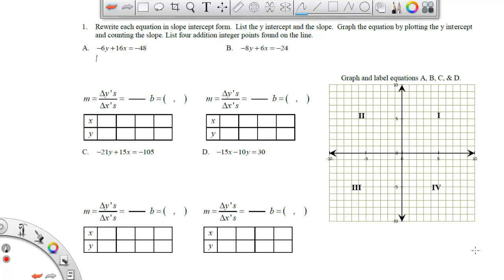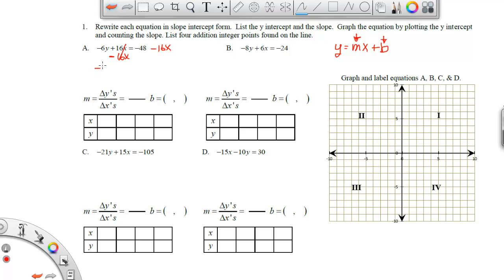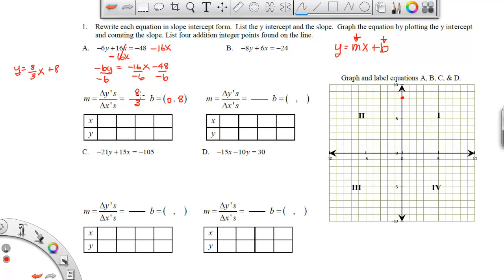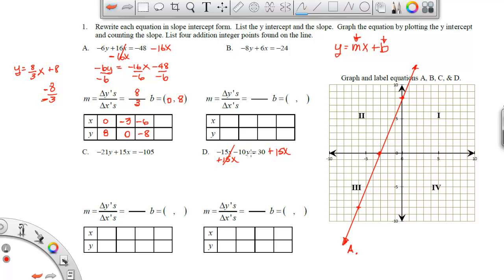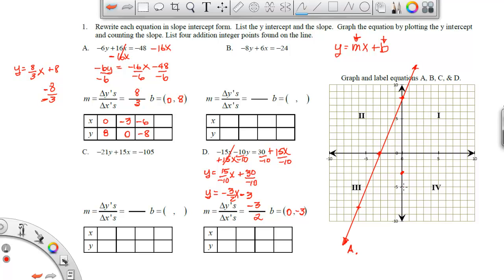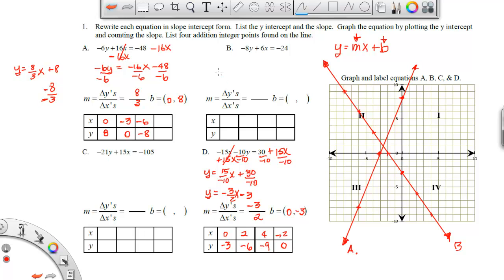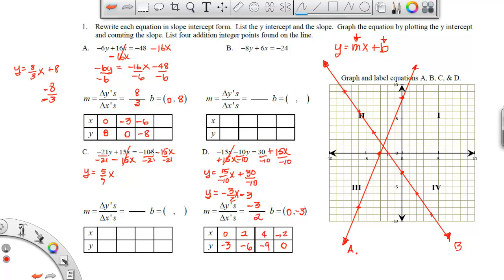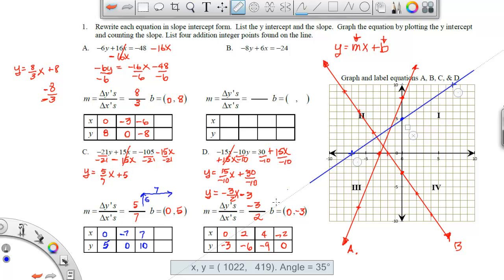Worksheet 46A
Walkthrough on changing linear equations from Standard Form to Slope Intercept Form, identifying the y intercept and the slope, and graphing the equation by plotting the y intercept and counting the slope to identify additional points.